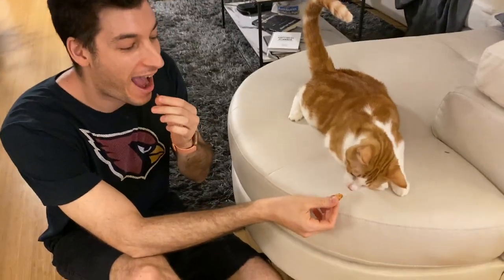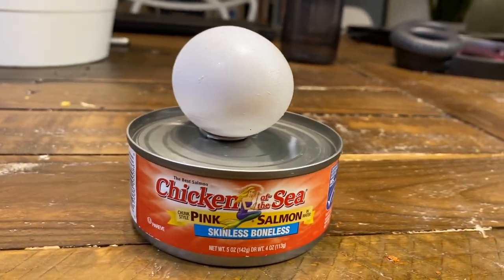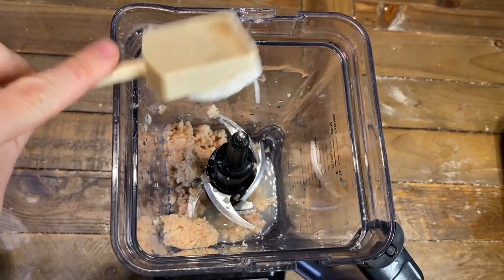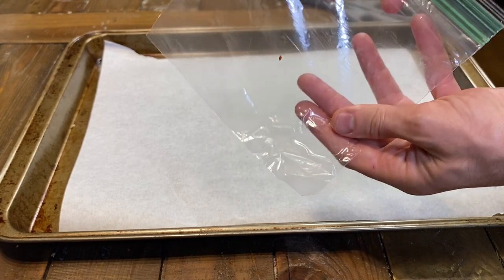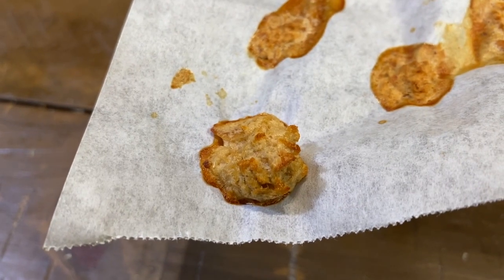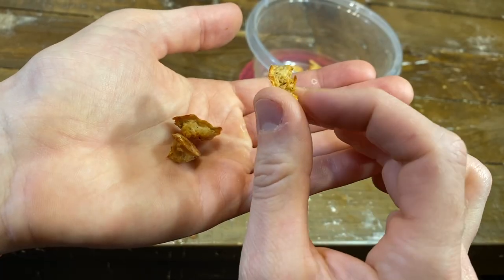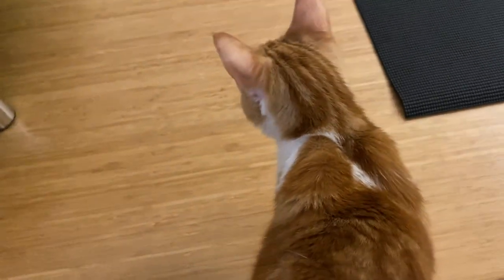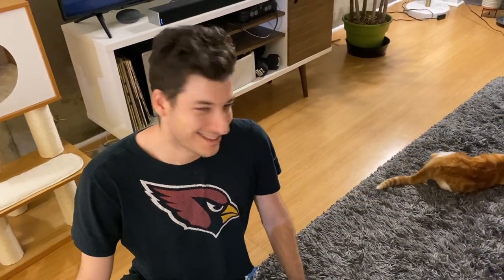Easy Homemade Cat Treats (2 Ingredient)!!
Follow along for an easy cat treat recipe! Only two ingredients needed!

These treats are grain free and healthy for your cats. You can give them to dogs (and humans) too!

Stick around to the end to see if our cat, Uni, and her human dad, Eric, likes them.

Ingredients:
- One Can (5 oz) Salmon (tuna or other canned fish will also work)
- One Egg